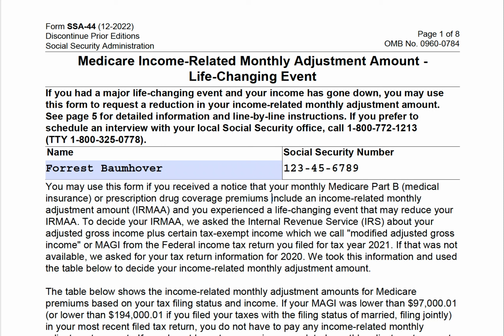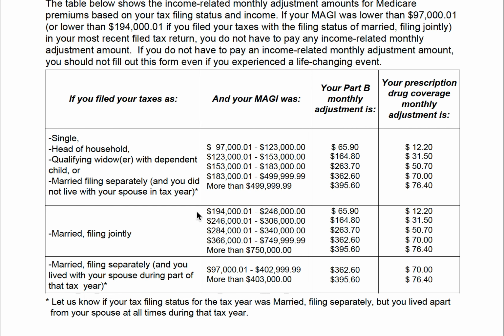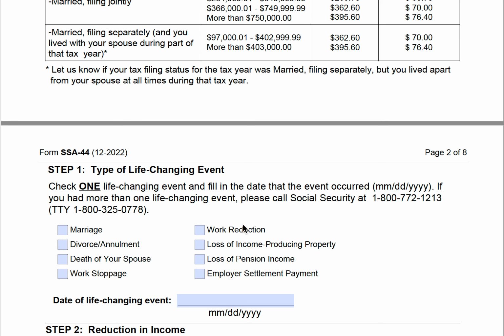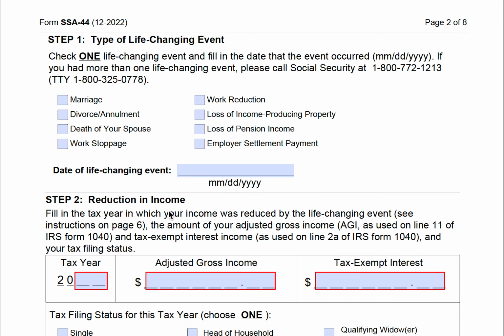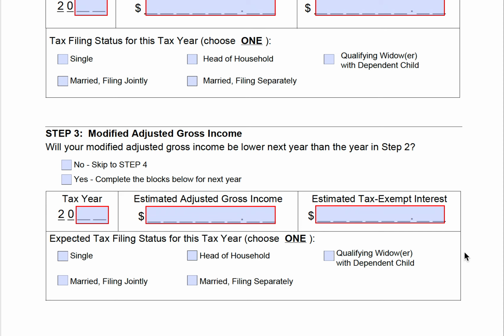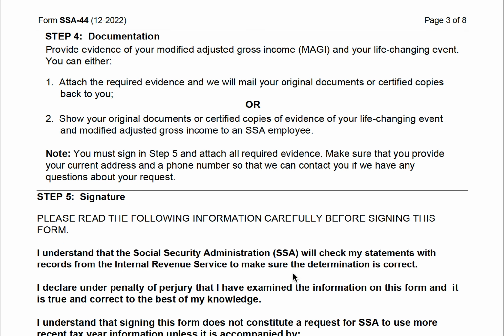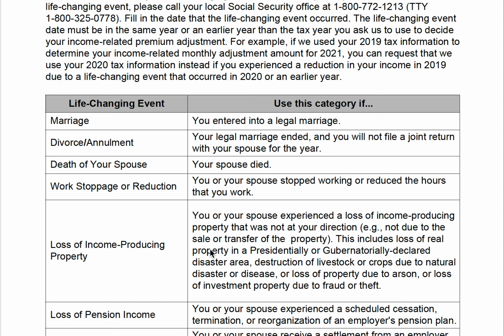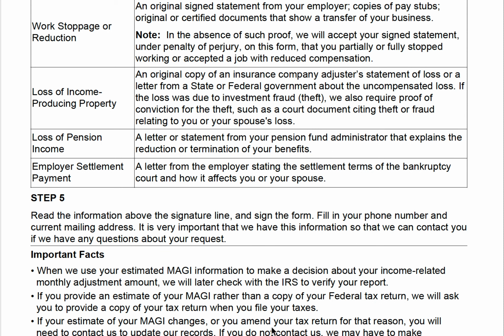SSA-44 walkthrough ARCHIVED COPY - READ COMMENTS ONLY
This is an older copy of the video we produced on Form SSA-44. If you came to this video from another link, I apologize for the inconvenience.

Please feel free to review the comments to see if any of them are of benefit to you. To watch the most up to date version of this video, please check out this link instead